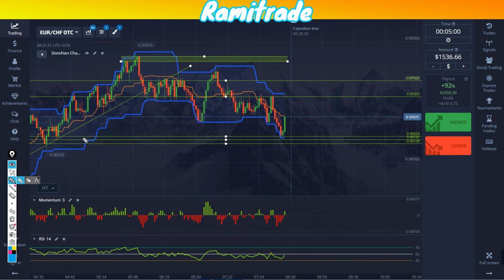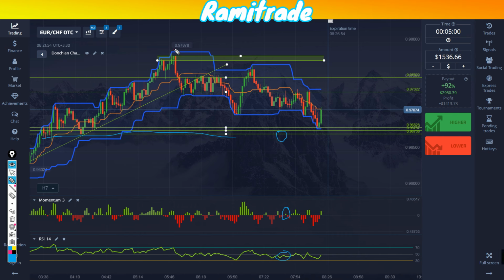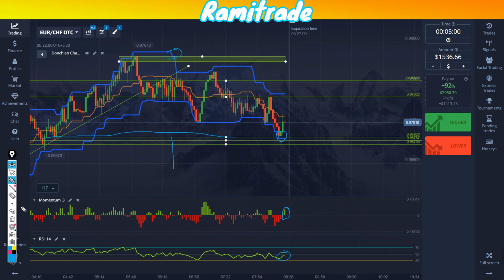best pocket option 5 min strategy 100 win trust me | live trade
best 5 sec strategy pocket option in the world easy strategy 2024
bets pocket option 5 sec strategy 2024| 8 out of every 10 transactions
hi im ramtin
In this video, I'm going to show you my best pocket option strategy for a 90% win rate. This strategy is effective in the short term and helps you make the most of your investment.
If you are looking to make the most of your pocket options, then you must watch this video! This strategy is effective and will help you get the most out of your investment. With a 90% win rate, this strategy is a must for anyone looking to maximize their pocket options!
pocket option 5 sec strategy |binary option 5 sec strategy 2023 | win rate 90%+ best strategy binary option 2024,2023